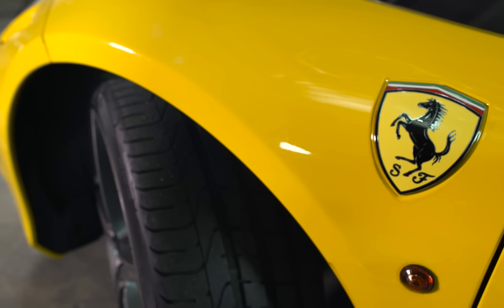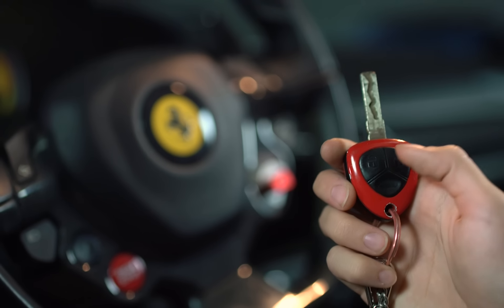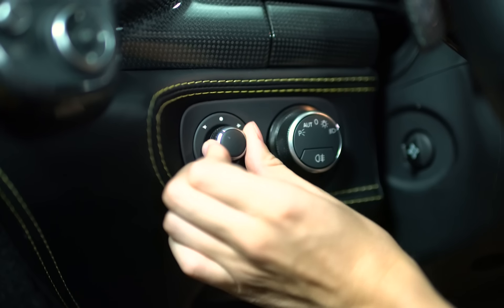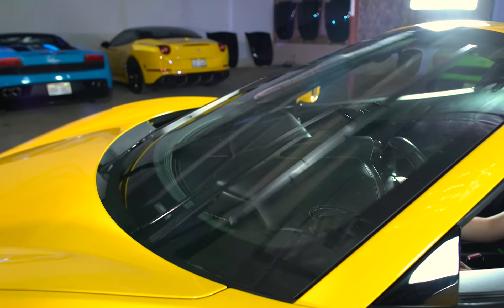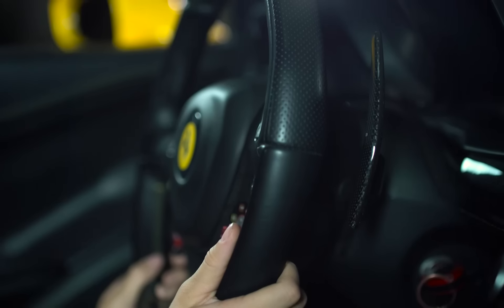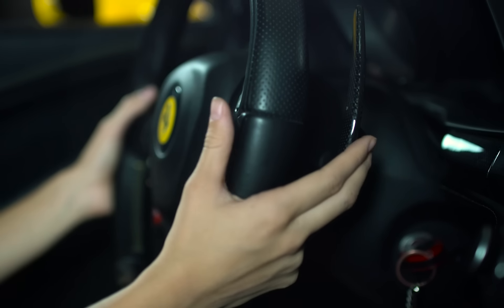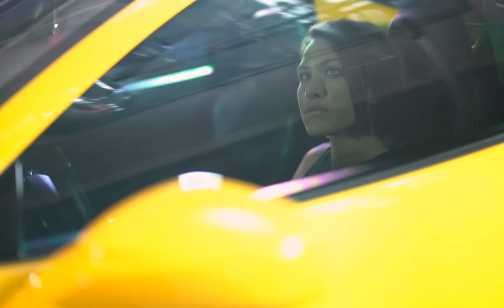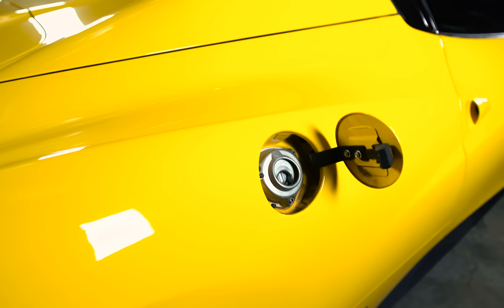How to: Ferrari 458 Italia | Royalty Exotic Cars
Operating instructions for the Ferrari 458 Italia